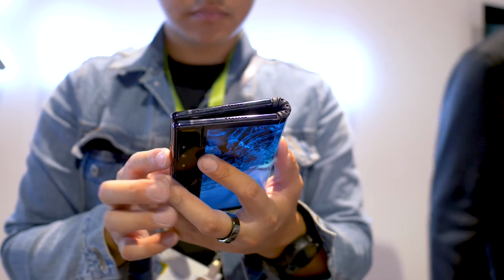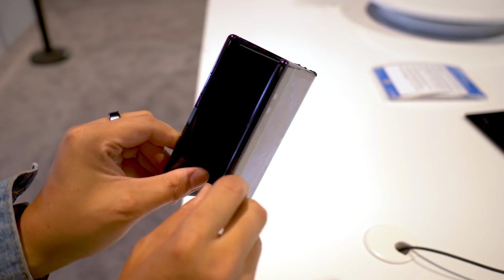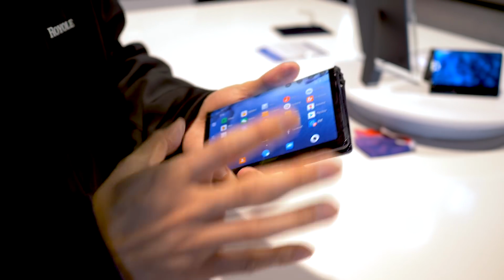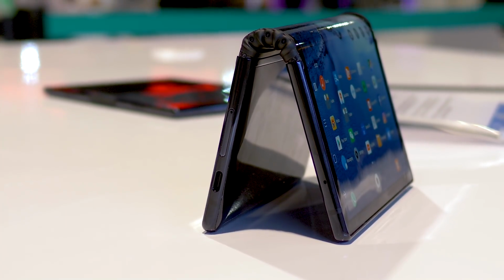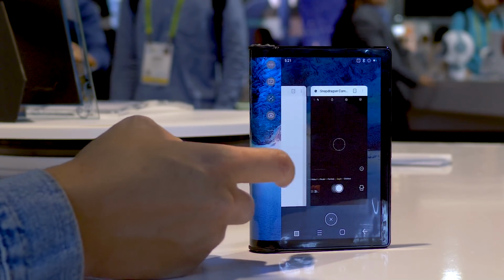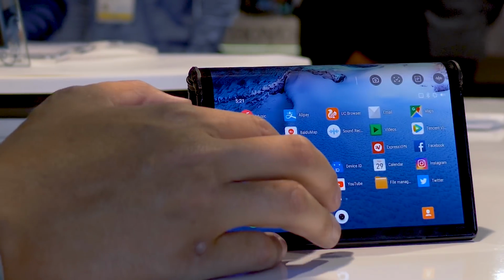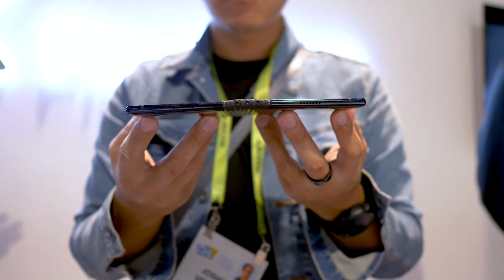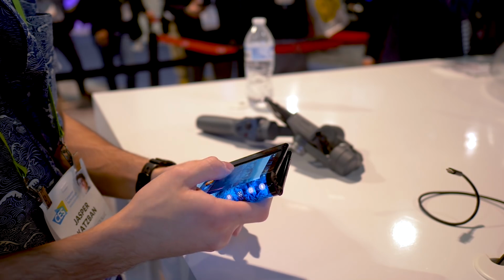Royole FlexPai hands on: an odd smartphone flex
We got our first look at a foldable phone at CES 2019 thanks to the odd but incredibly interesting all-plastic Royole Flexpai!

[Video Title]
[Video URL]